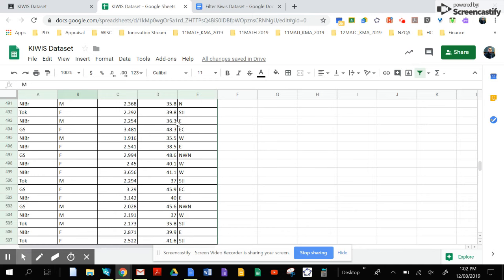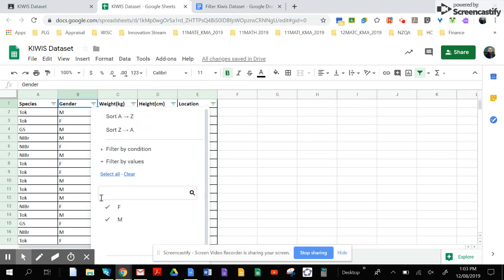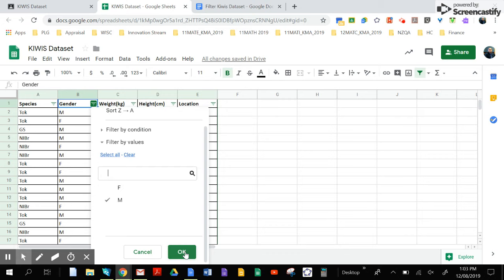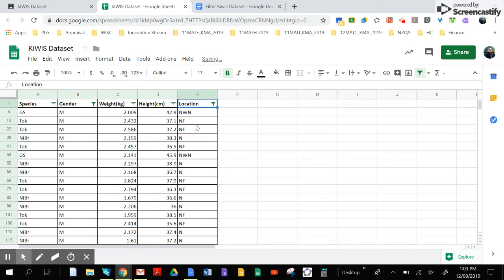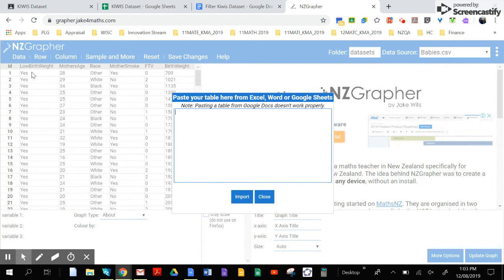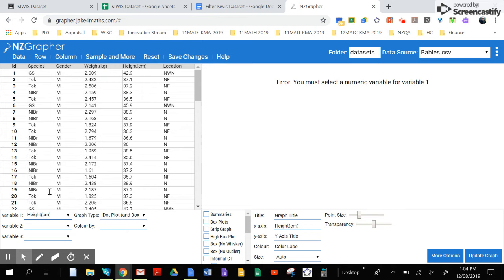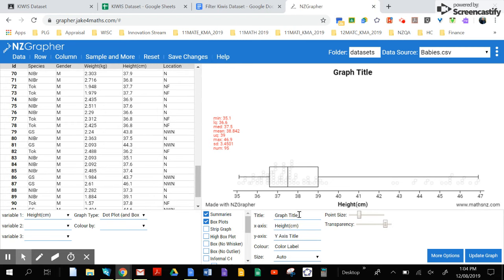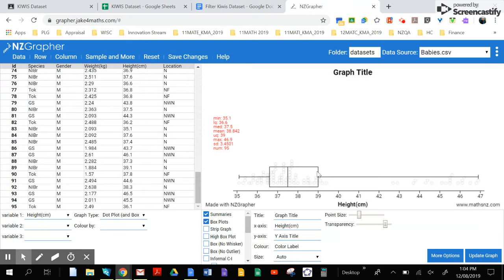Kiwis Dataset Assignment